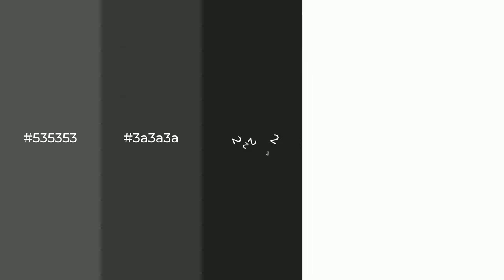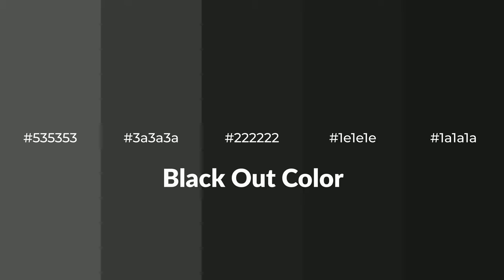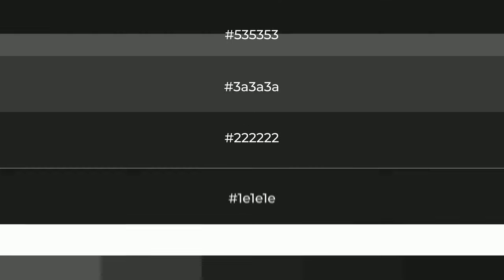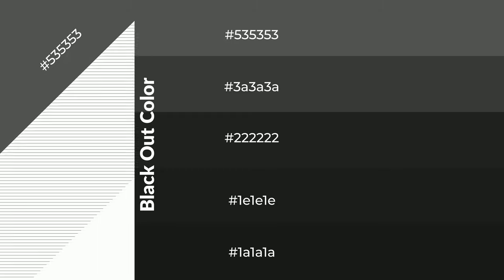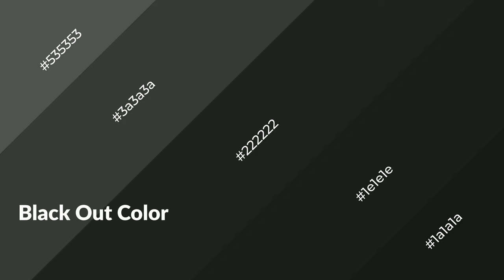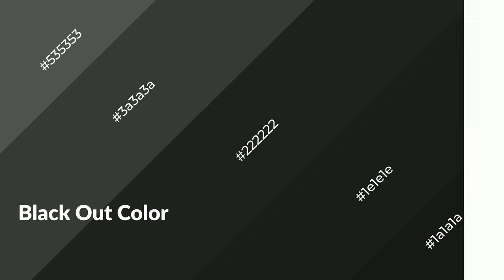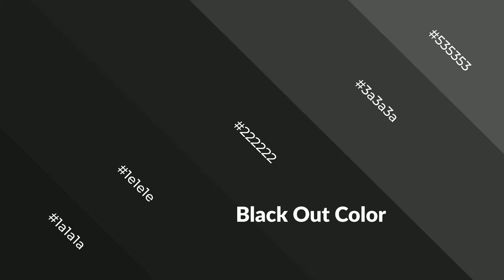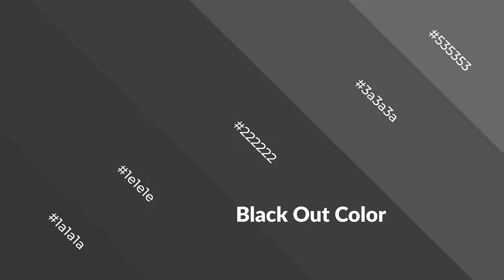Shades & Tints of Black Out color #222222 A Warm Grey color 1e1e1e 1a1a1a 3a3a3a #535353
Shades of Black Out color #222222 Warm Shades of Black Out color with Grey hue for your project!

Shades
Hex 1e1e1e

Tints
Hex 3a3a3a

Black Out is a warm color, and it emits cozier and active emotion. Warm colors are symbols of warmth, fire, heat, and sunshine. It also evokes joy, passion, love, and even anger emotions. You can see them used in Restaurants and Gyms.